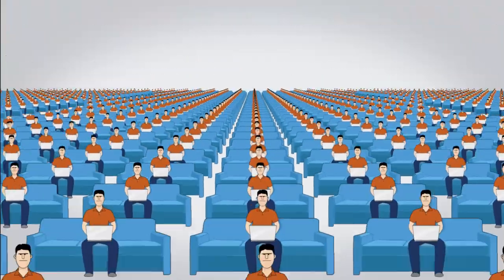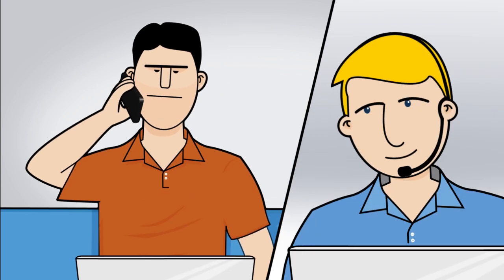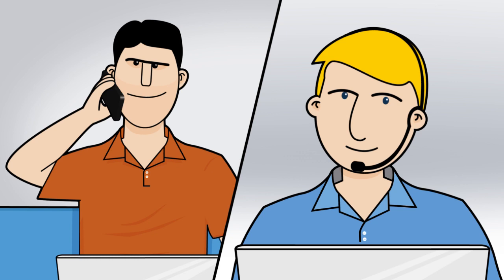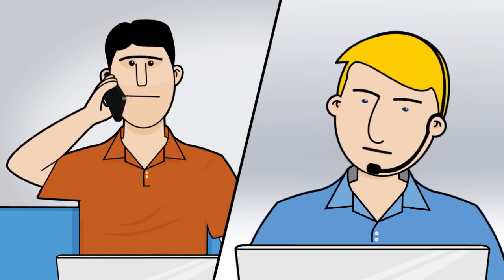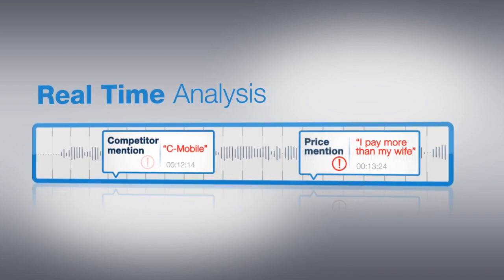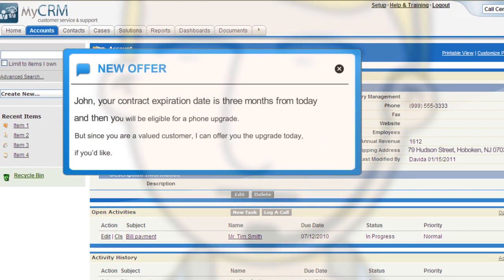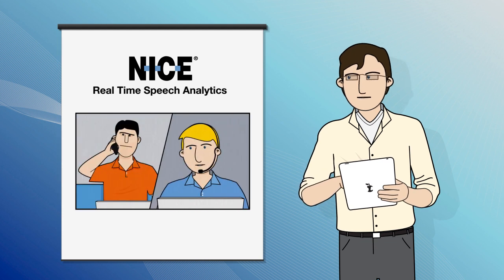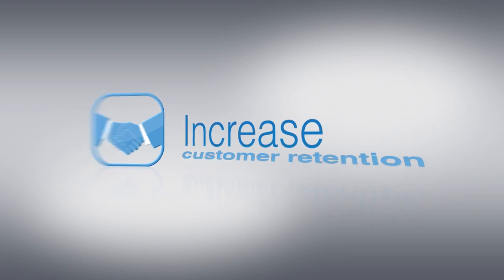NICE Real Time Speech Analytics - Telco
Real-time speech analytics is an innovative capability that takes traditional speech analytics to the next level. It analyzes customer interactions while they happen and empowers the agent to take the next-best-action, perfect the customer experience and gain the greatest business value from them in real time.